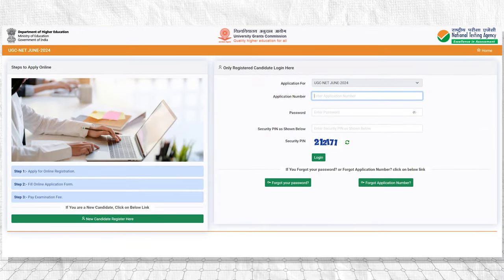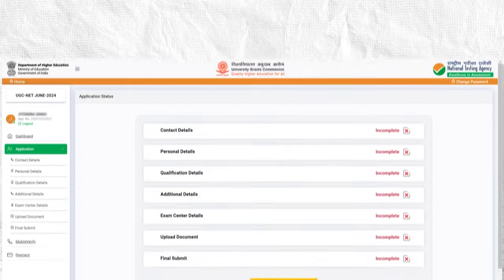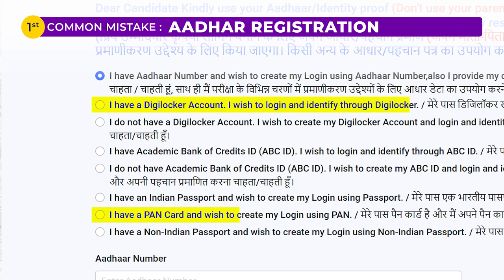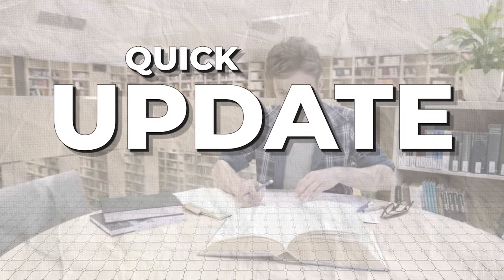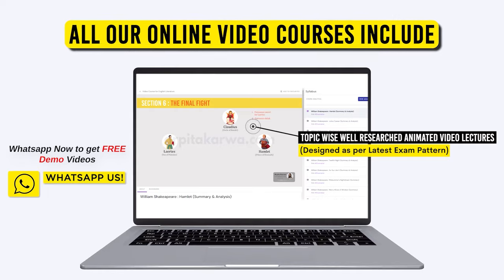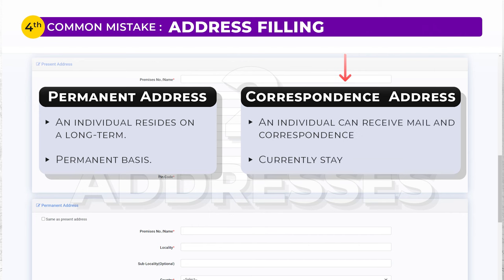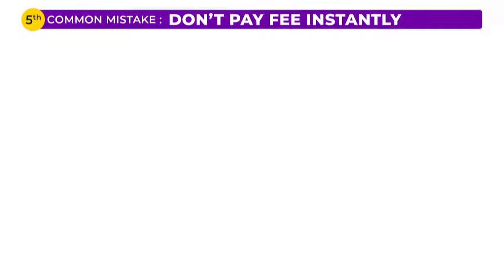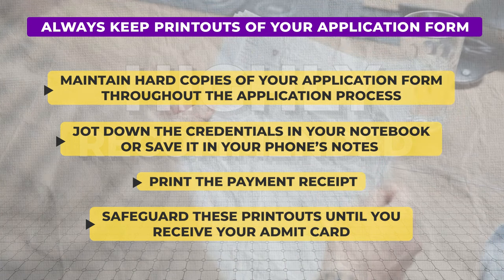Here's Why Your UGC NET June 2024 Application Might Get Rejected | 5 Major Mistakes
Are you gearing up for the UGC NET June 2024 Exam? Hold on! Your application might be at risk of rejection if you're not careful. In this video, we unveil the 5 major mistakes that could jeopardize your chances. Don't miss out on this crucial information if you want to ace your application process and secure your spot in the exam. Watch now to ensure your UGC NET journey starts on the right foot!